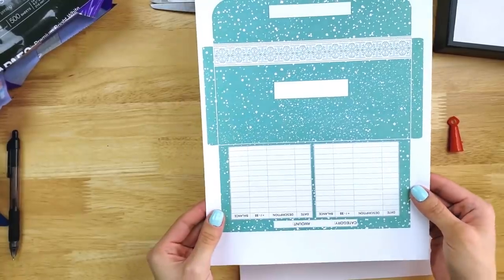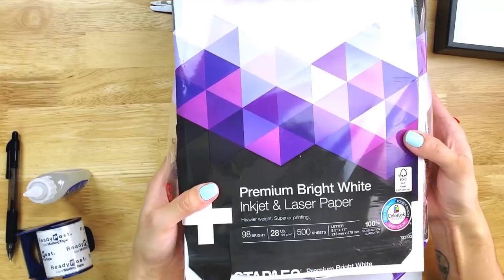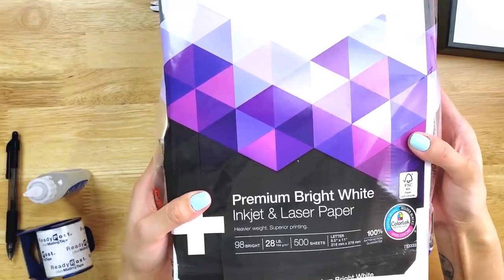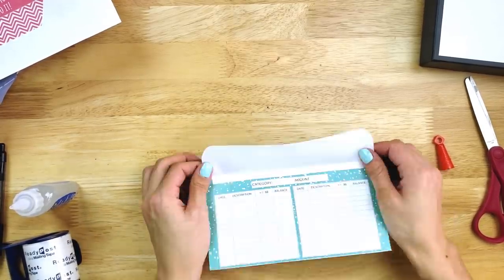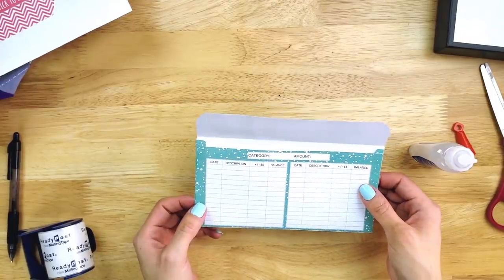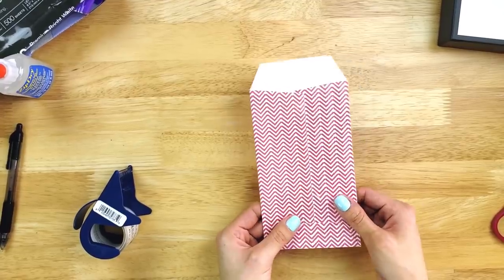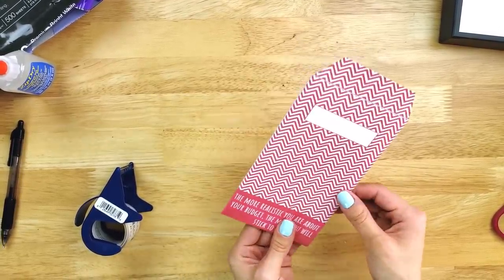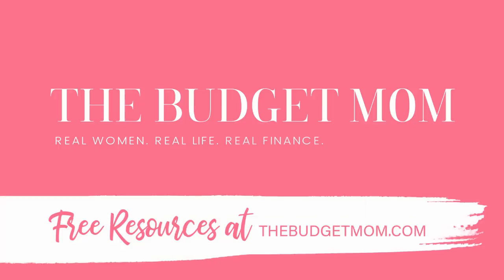How I Make My Cash Envelopes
A short video tutorial to show you how I make my Horizontal & Vertical cash envelopes at home.

After printing off the template, all it takes is a little folding and some glue.

Zip Dry Paper Glue

Printer Paper